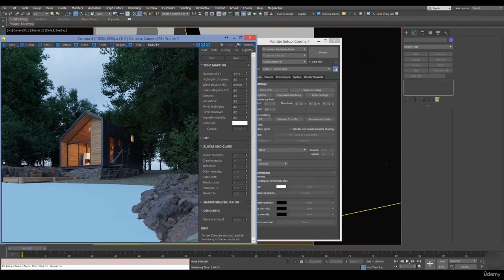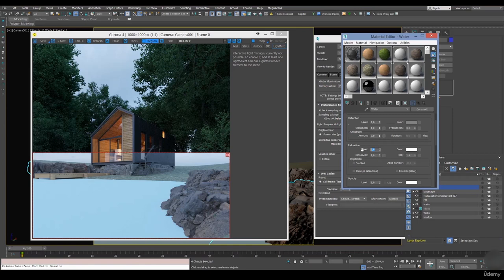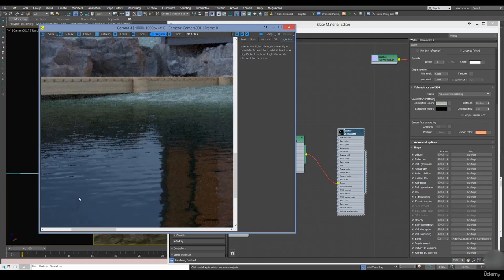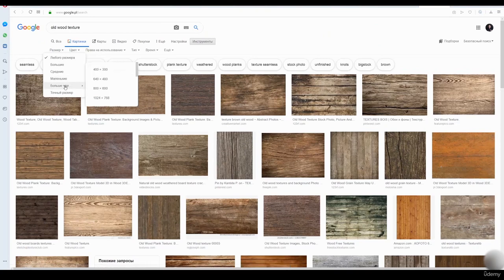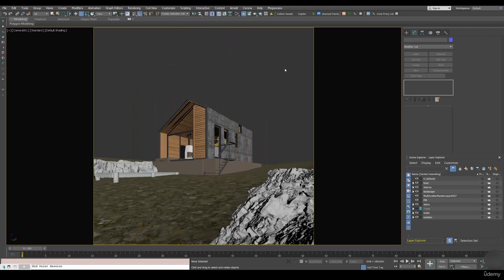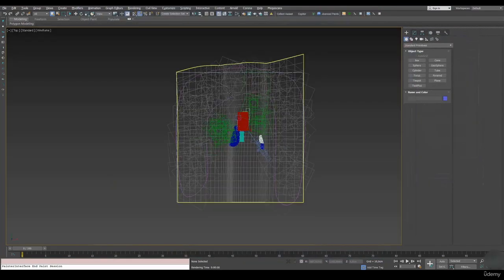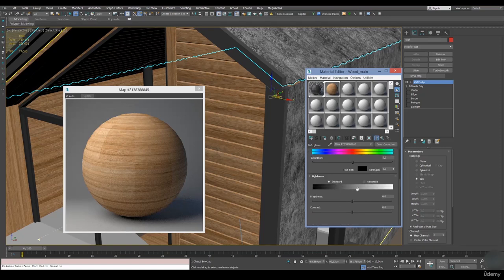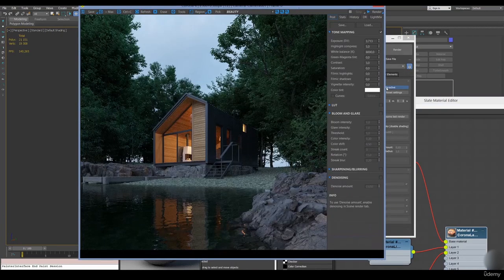4 Detalization Part 2